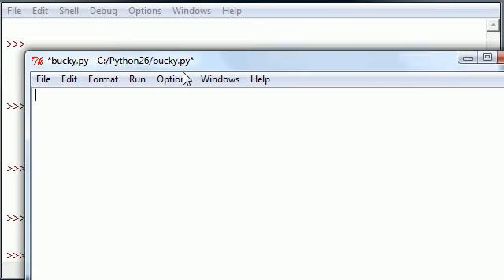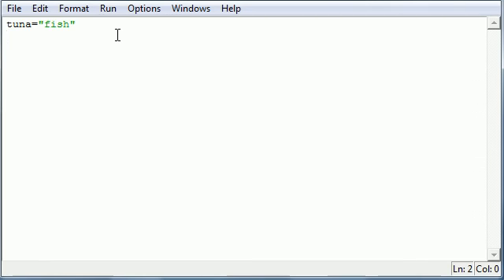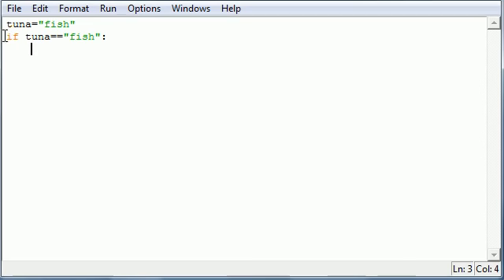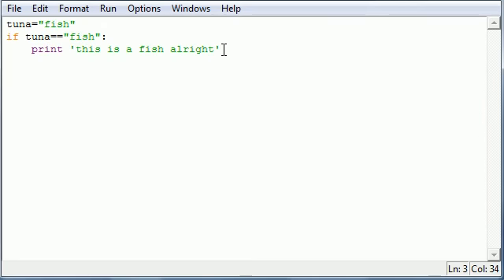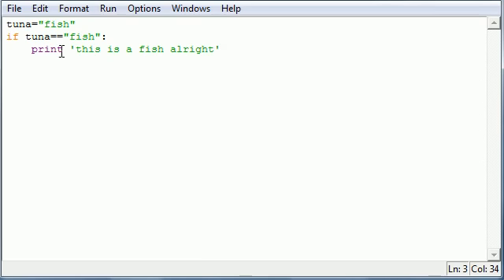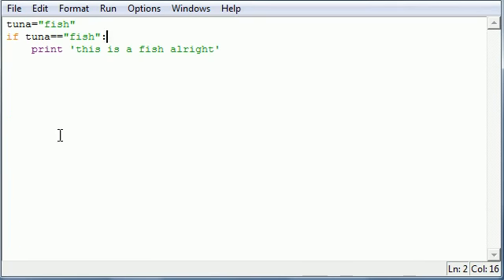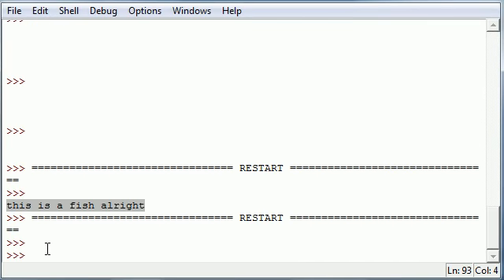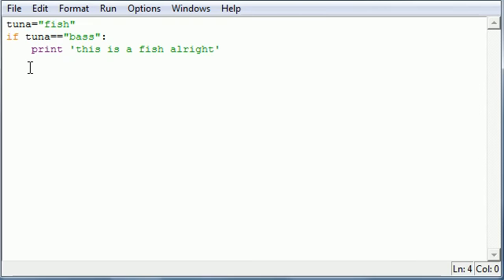Python Programming Tutorial - 20 - If Statement